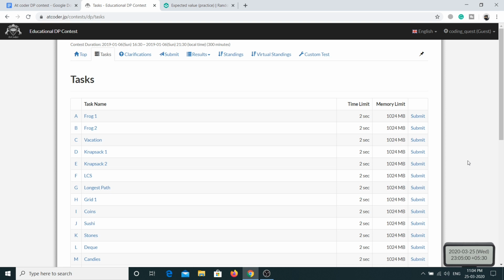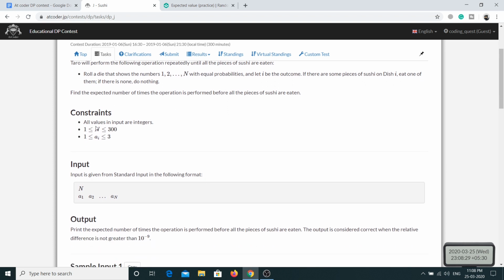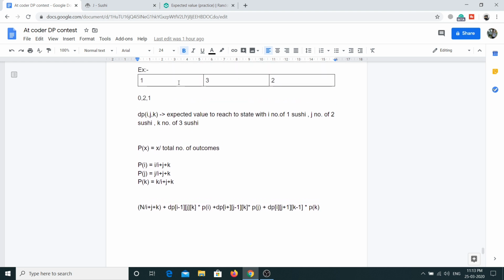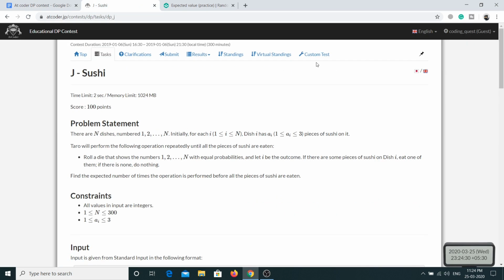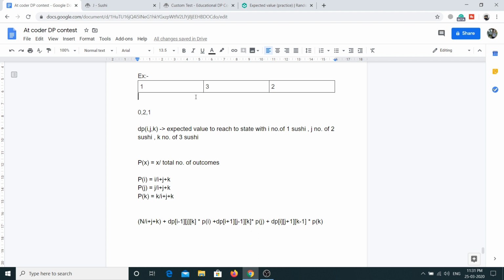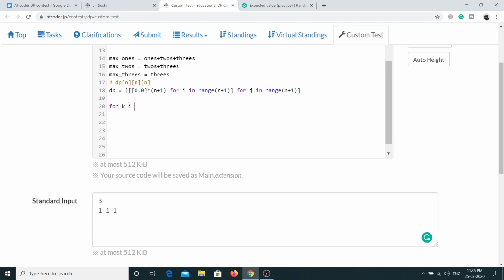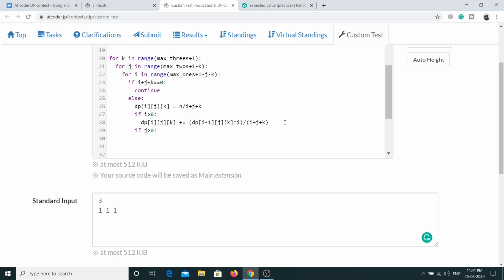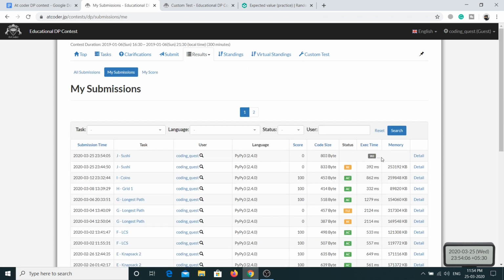🔥Atcoder Educational DP contest🔥: J - Sushi (Expected Value DP)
We will be solving problems from Atcoder Dynamic Programming contest.  There are 26 Dynamic Programming problems, mostly basic ones, and each problem teaches different concept. This is the 10th problem from the series.